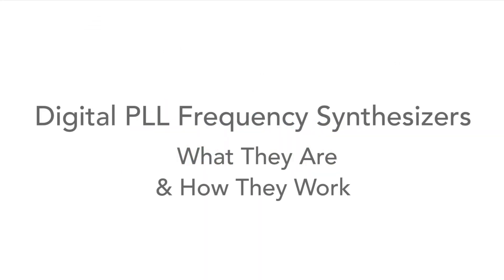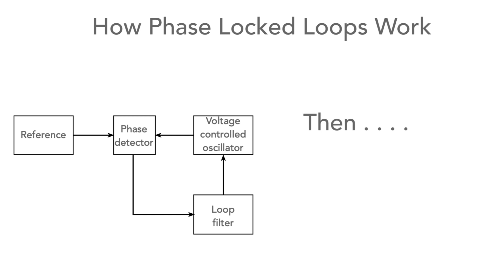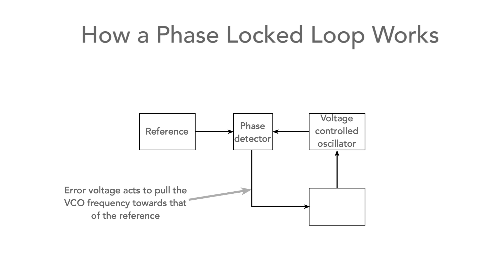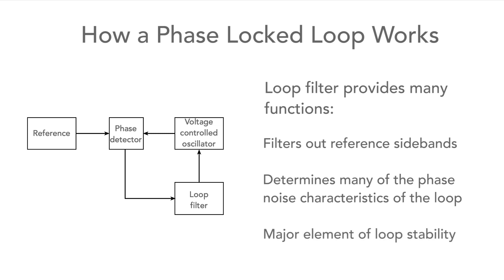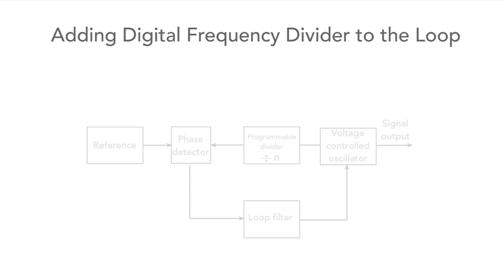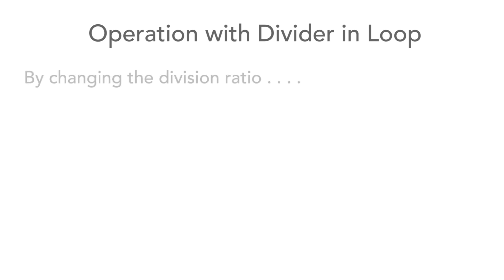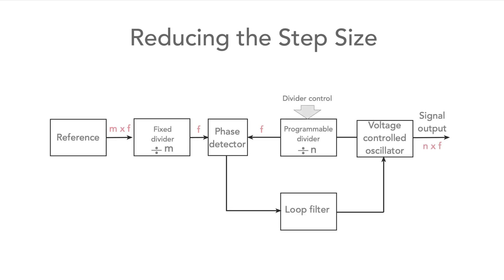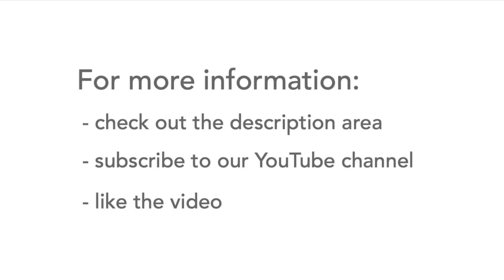Digital PLL Frequency Synthesizers: what they are, how they work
Digital PLL synthesizers are a form of frequency synthesizer that are used in many radio frequency designs from broadcast radios to high performance professional radios and signal generators to spectrum analyzers and many more forms of electronic equipment.

As the name suggests, these synthesizers are based around the use of a phase locked loop or PLL.

PLLs work by using a phase comparator to compare the phase of RF signals from a fixed frequency reference and a voltage controlled oscillator, VCO. The resulting signal from the phase detector can be used as an error voltage to be fed back via a loop filter to the control terminal of the VCO. This has the effect of reducing the phase difference between the reference and VCO signals to a point where there is a fixed phase difference betweenth e two signals and the PLL is in lock and the VCO and reference are on exactly the same frequency.

This can be used in a frequency synthesizer by introducing a digital divider into the loop between the VCO and phase detector. As the loop tries to reduce the phase difference and hence the frequency difference between the signals at the input of the phase detector, if a digital divider is placed into the circuit, then the VCO will run at a multiple of the phase comparison frequency determined by the division ratio of the divider - a division ratio of two will mean the VCO runs at twice the phase comparison frequency and so forth.

To reduce the phase comparison frequency and gain smaller step sizes, the reference oscillator frequency can be divided down to give the required phase comparison frequency.

The final stage in the realisation of the digital PLL frequency synthesizer is to make the divider within the loop itself programmable. In this way the division ratio can be set and the output frequency can be determined.